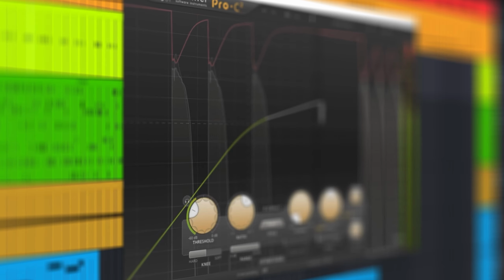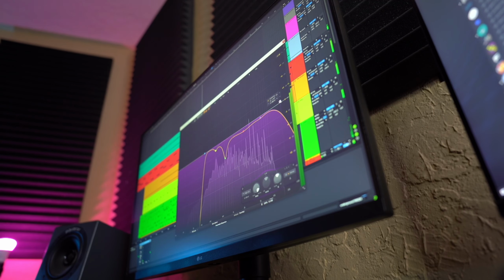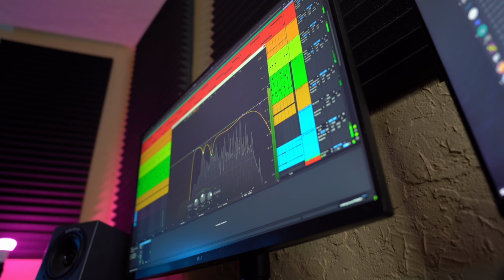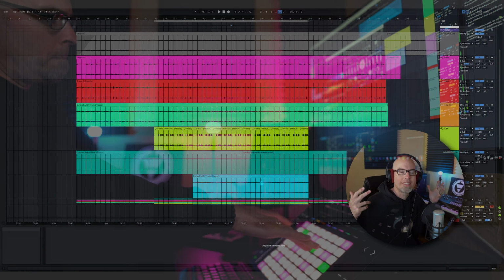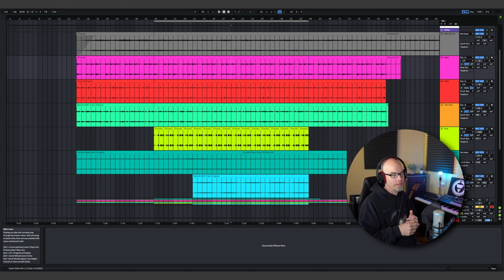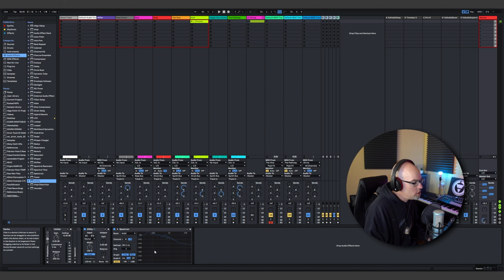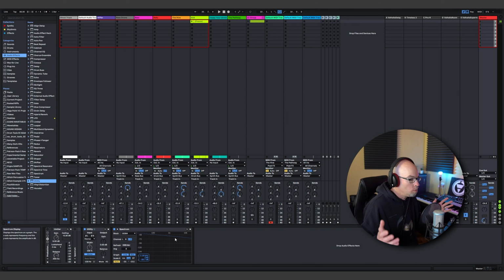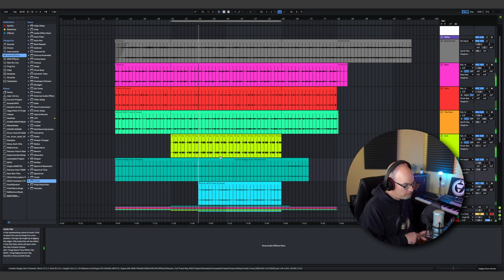Mixing for Ambient Music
Let's discuss some of the basic tools and techniques for mixing ambient music. Topics covered in this video include mixing with pink noise, mixing in mono, textural elements, use of panning and tons more.

Parallax-5
bitclick
Blackfeather
Cutestory
Doug Koch
Dark Solon
Felix
Lunar Sequence
NorthNod3
Stellar Remnant
Mykal23
Omid Naeini
Rachelle Guehlstorf
Distant Worlds
Astral Toad
Star Maze
Tim
Aman
Brandyn Lee
Dave Hill jr.
LUTION
Arvik Torrensen
Ambient Drones
Itinerant Ghost
ElectroPunk
John Tyler
Monoliph
VC